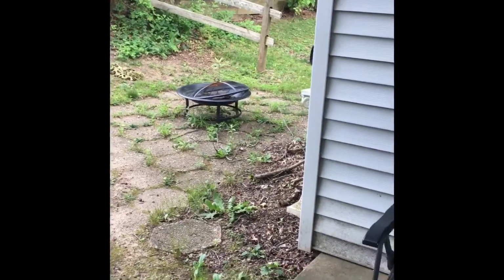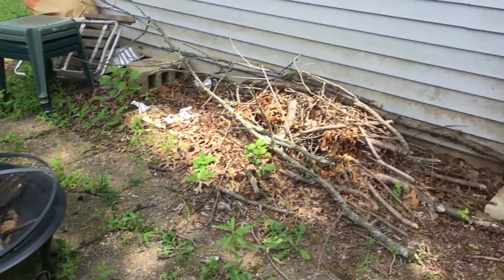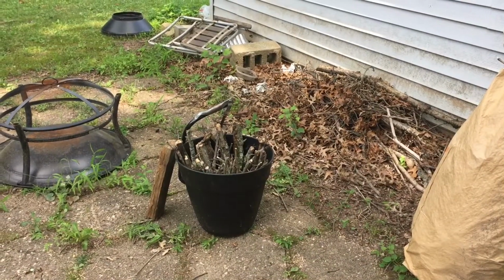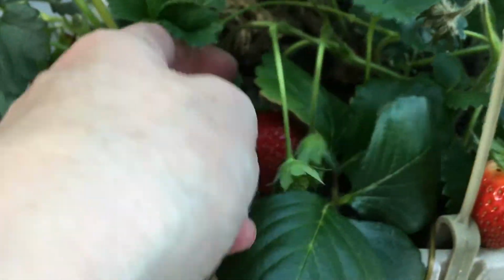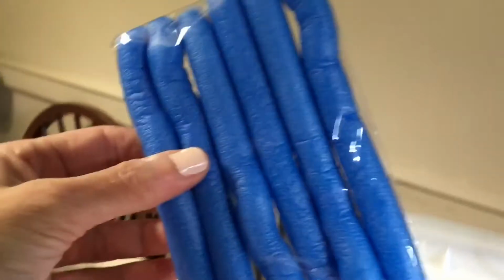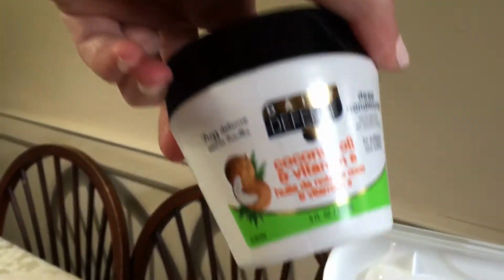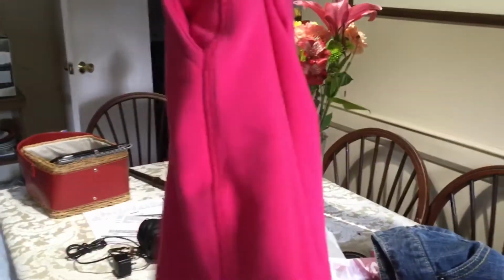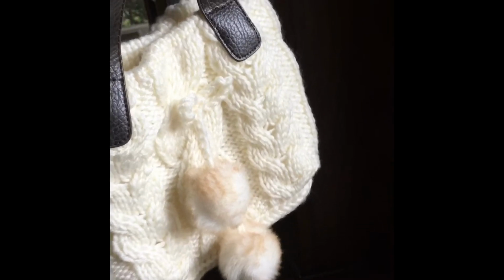Summertime and Hauls